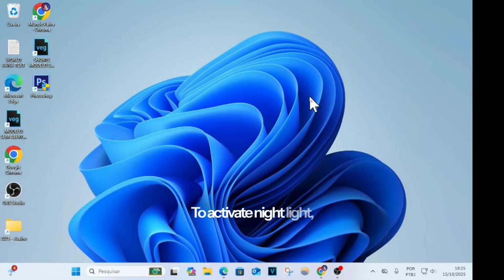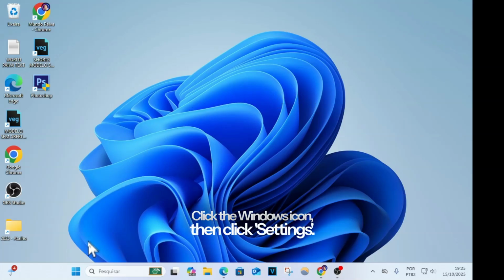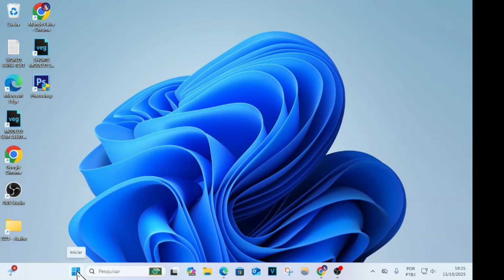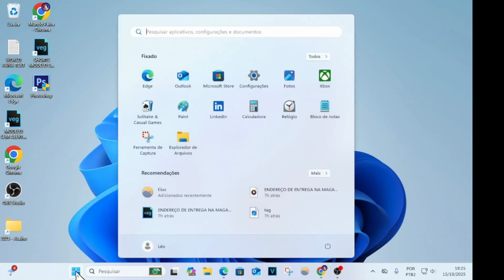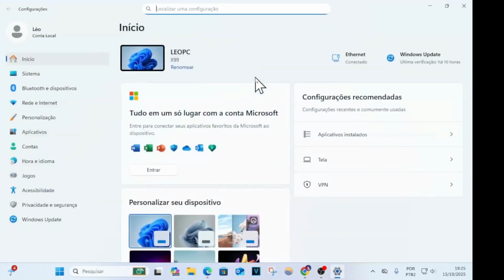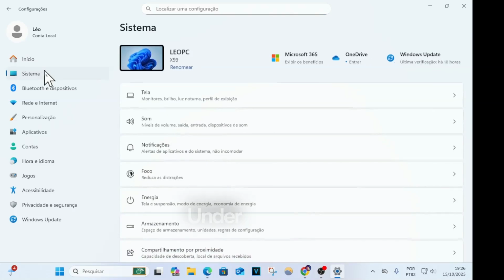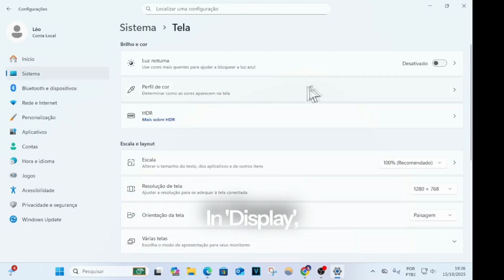🌙 WHAT IS NIGHT LIGHT AND HOW TO ENABLE IT IN WINDOWS 11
Do you want to make your computer screen more comfortable at night and protect your eyes from blue light? 💻🌙
In today’s video, I explain what the Night Light feature in Windows 11 is and how to enable it step by step.

📌 You’ll learn:

What Night Light is in Windows 11

What it’s for and the benefits for your eyes and sleep

✅ Updated 2025 tutorial
✅ Simple and clear step-by-step guide
✅ Perfect for nighttime use or low-light environments

💡 Make your screen more comfortable and protect your vision with this built-in Windows feature!

Help spread this video by sharing it with your friends and family who might find it useful.